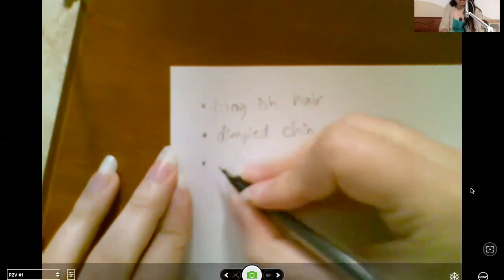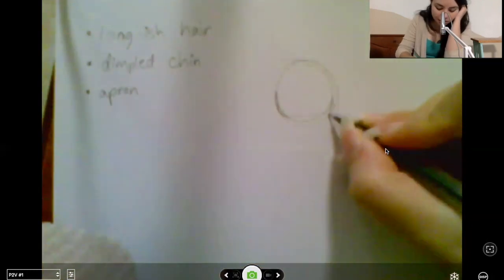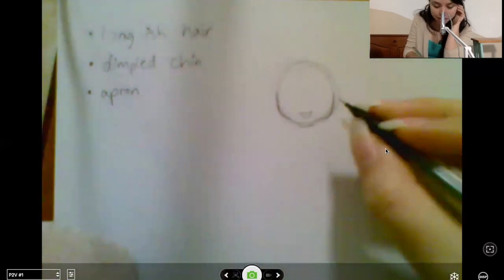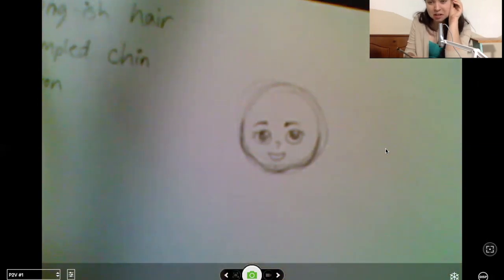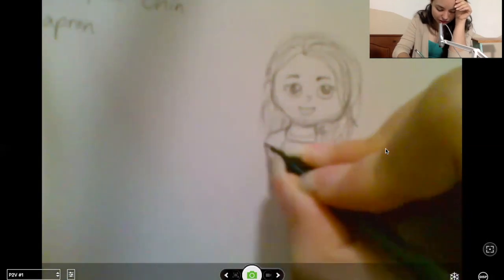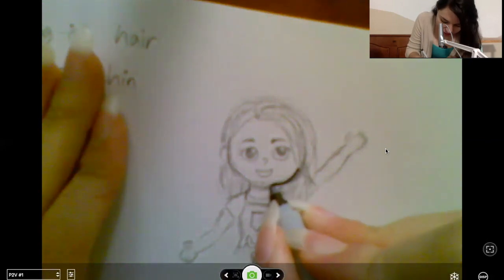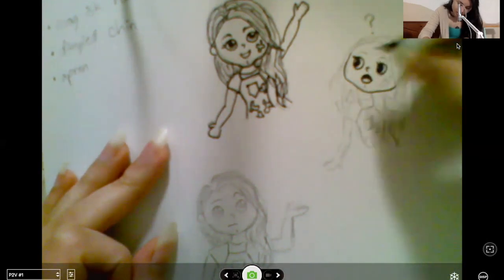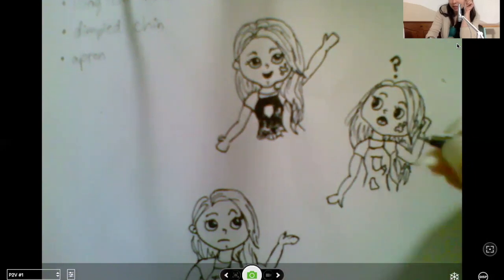Cartoon You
Create a cartoon version of you and practice drawing it with multiple expressions.